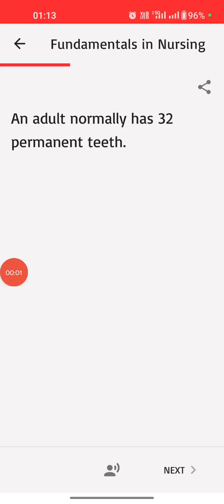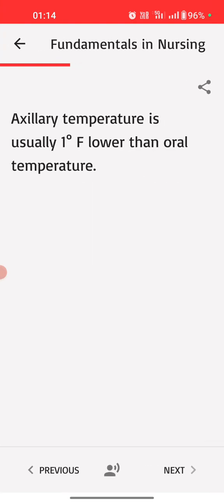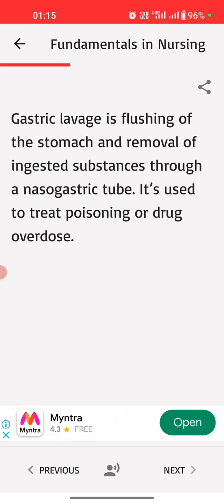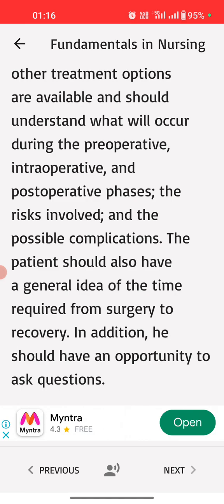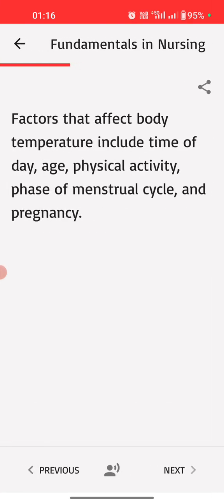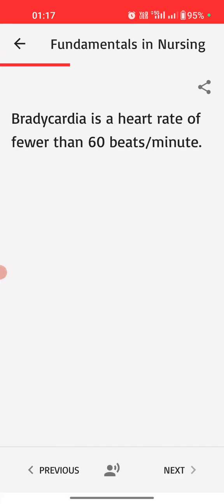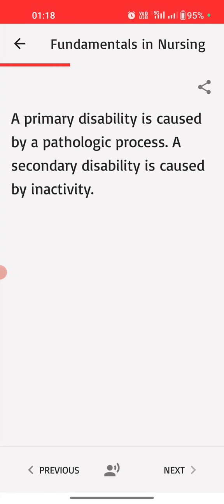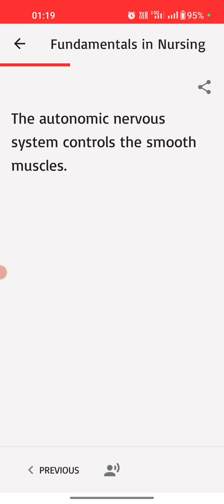fundamental of nursing